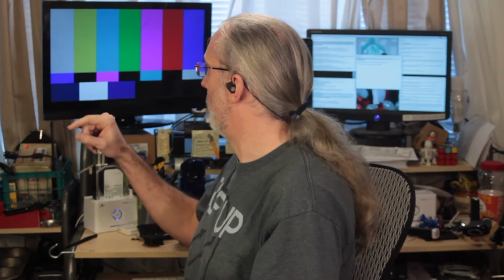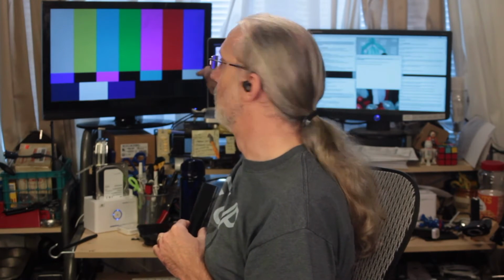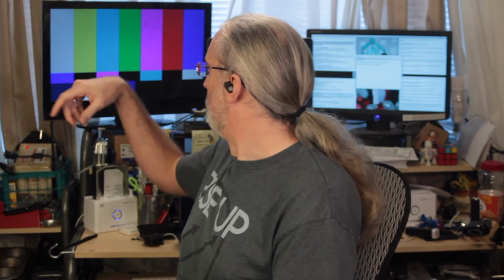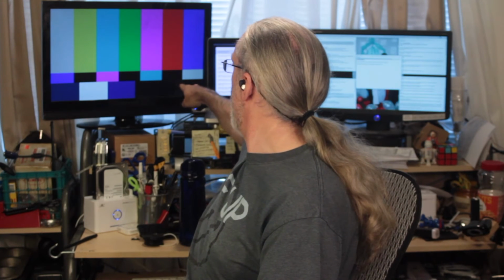Calibrating your stage television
When you're using a stage television for sermon notes in church, you might assume that the television is set correctly from the factory, but that's not the case.

There are multiple settings that you need to tweak based on your environment and the content to get the best picture.  These include brightness, contrast, hue, saturation, and others.

The best way to do it is by using a test pattern, like color bars to adjust the television to the standard.  Once you do that, if the stage television appears on IMAG, it might be worth trying to further adjust it to make sure it looks to your eyes like it looks on screen, or at least get as close as you can.